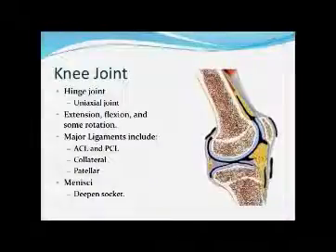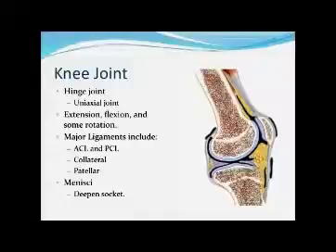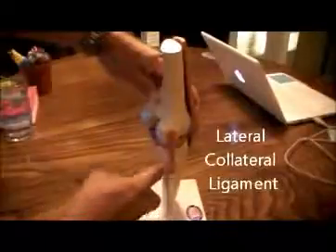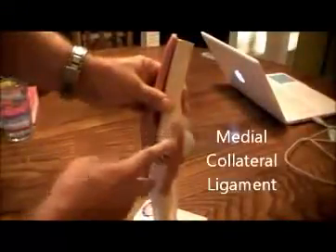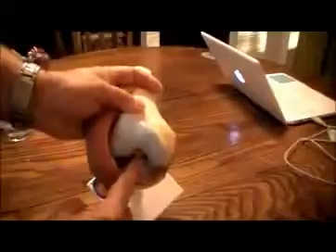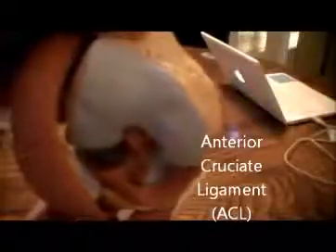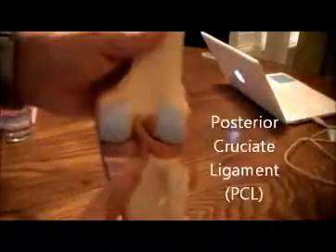Knee Joint Lecture